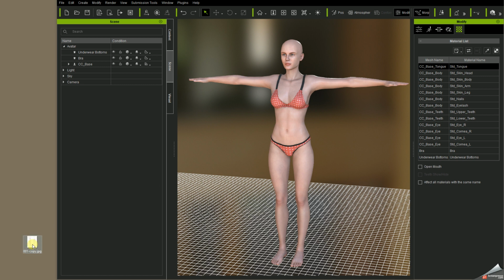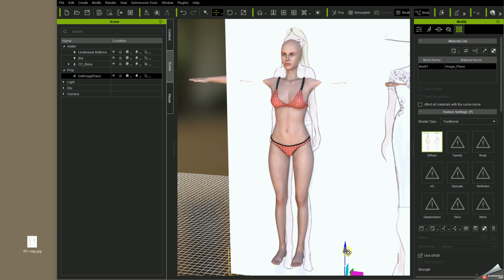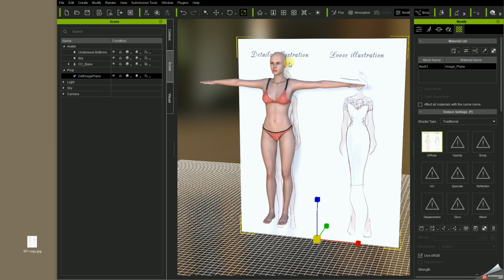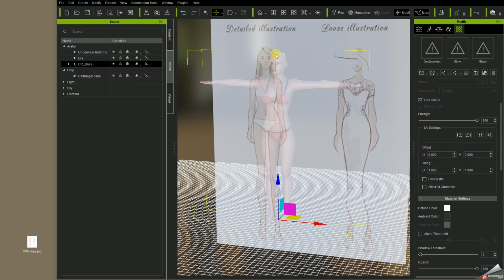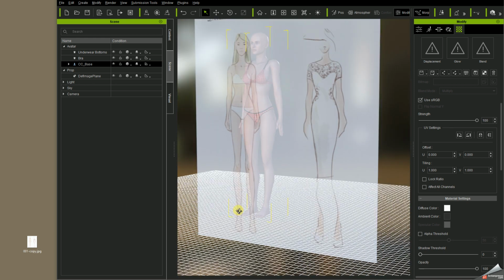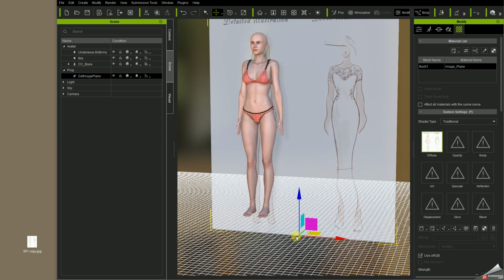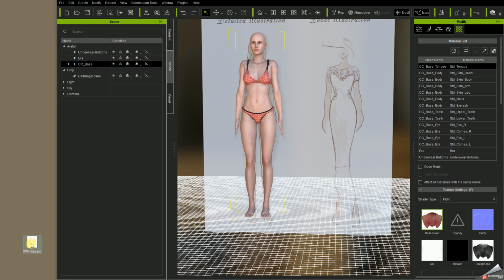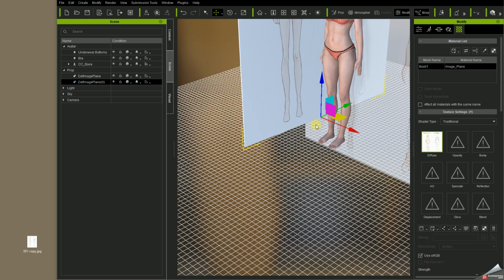Image plains for CC3